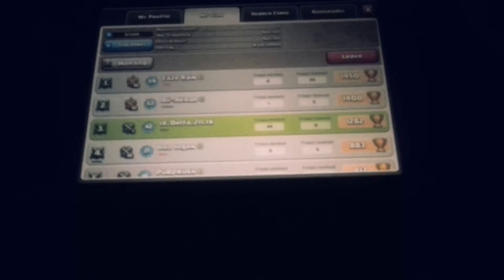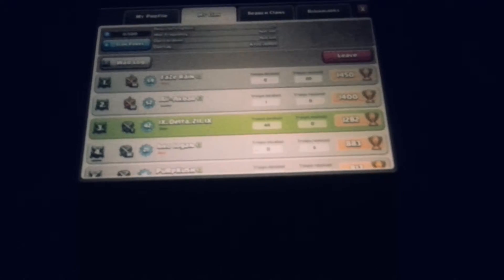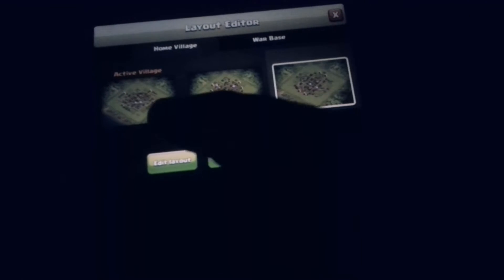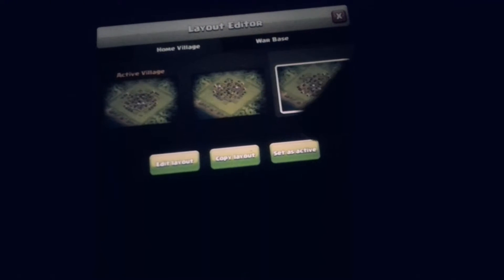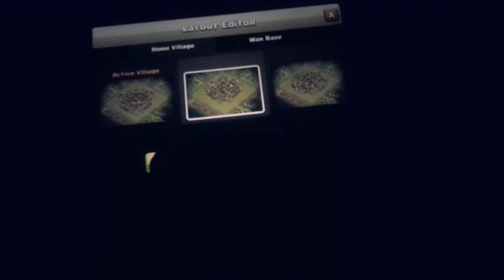Clash of Clans: my first Clash of clans video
Clan name: McMurchybroz
My Name: IX_Delta_211_IX
Base F/T made by: MasterSaint